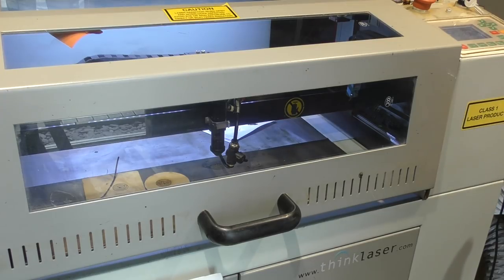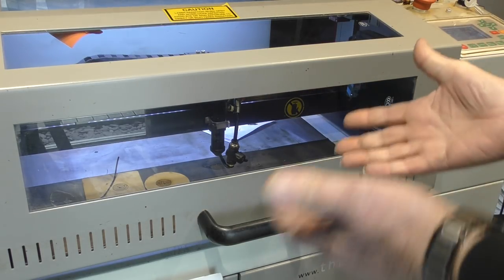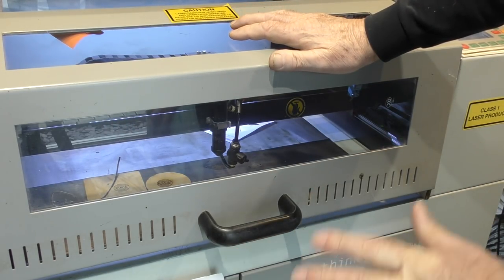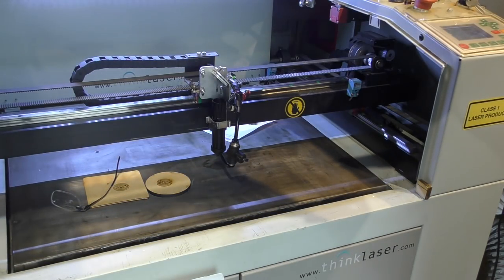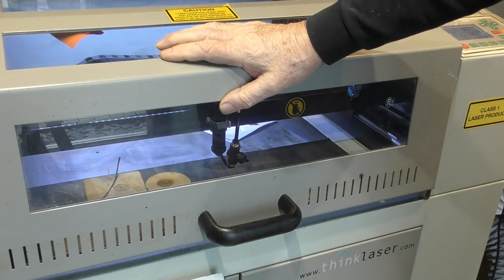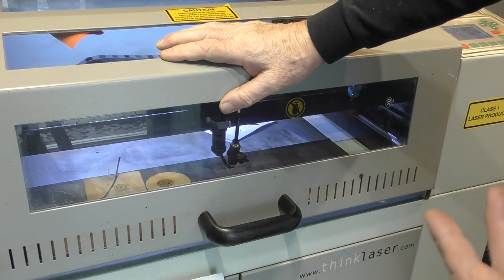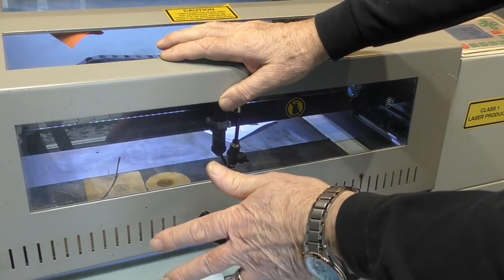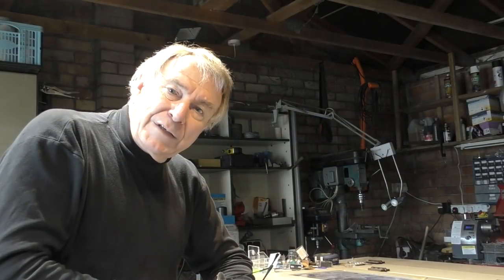RDWorks Learning Lab 204 Laser Beam Safety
Perhaps the pandemic is forcing people to seek new revenue streams ? I am just guessing but for some reason in the past few months I have had  comments (but mainly emails) from  many newcomers to this technology. They are all asking similar questions about the dangers of laser machines and  in particular eye safety. They usually point to the fact that I run my machines with the cover open and I don't wear any protective safety glasses.

 I think it will be easier to reference this video than spend time writing an explanation

 Be warned this is not the normal finger wagging  type of safety video.